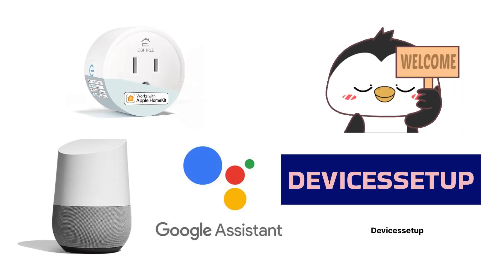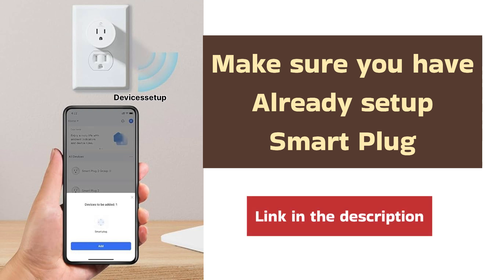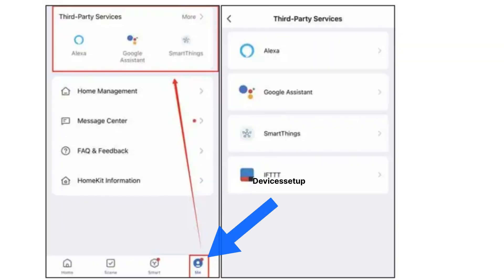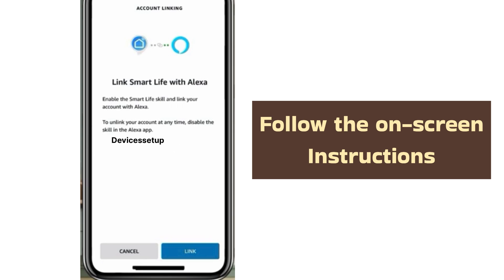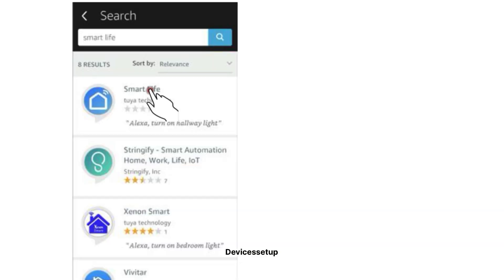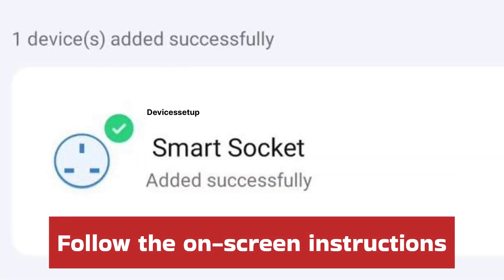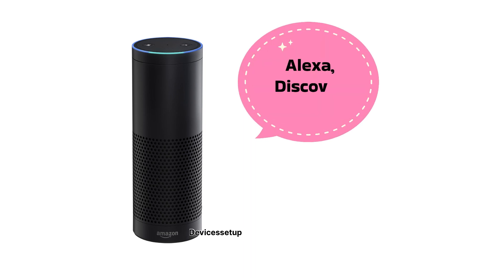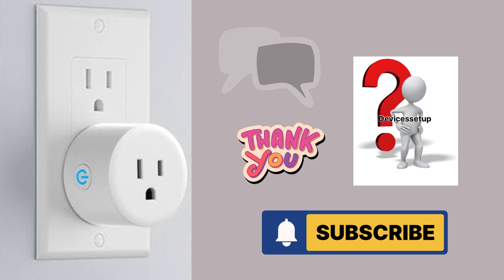HOW TO CONNECT AN EIGHTREE SMART PLUG TO ALEXA AND GOOGLE ASSISTANCE | Easy Guide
Make sure your eightree smart plug is all setup before we can connect it to alexa or google assistance. If you haven't set it up already then watch video given in the description.
To connect alexa or google assistance to eightree smart plug open the smart life app then tap on me option and select third party services then select the third party app with which you want to connect your eightree plug to.
There is another method in which you can enable the smart life skill by going to the alexa app. Then go to more option, next select skills and games and in the search bar search for smart life skill. Finally tap on enable the skill to add the smart plug.